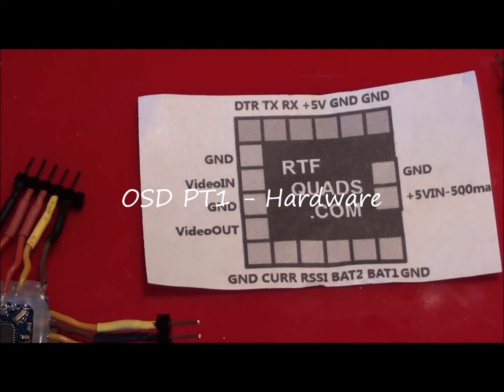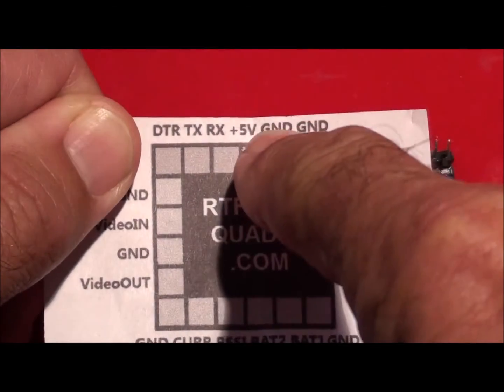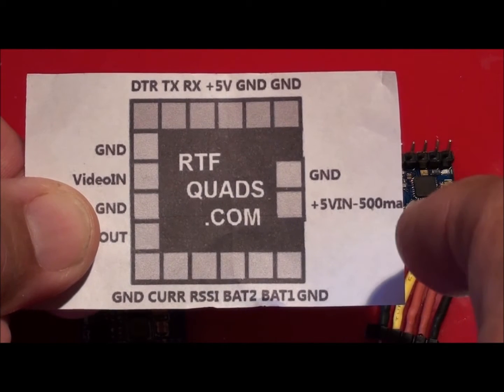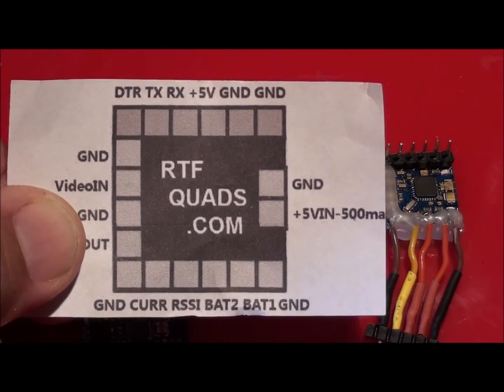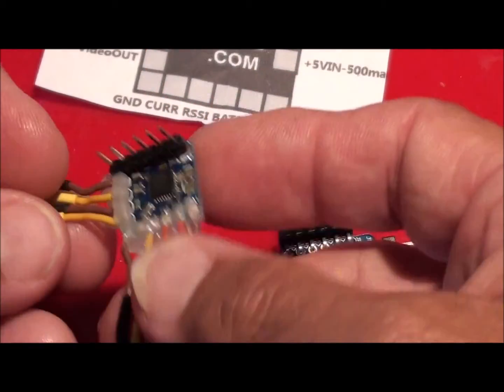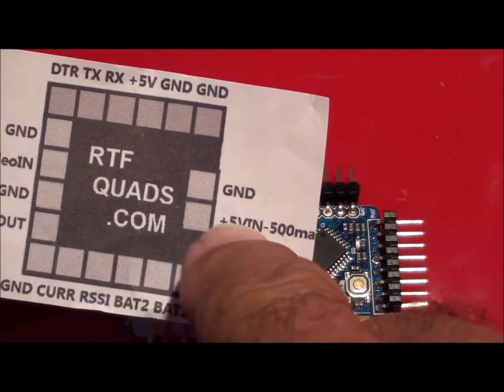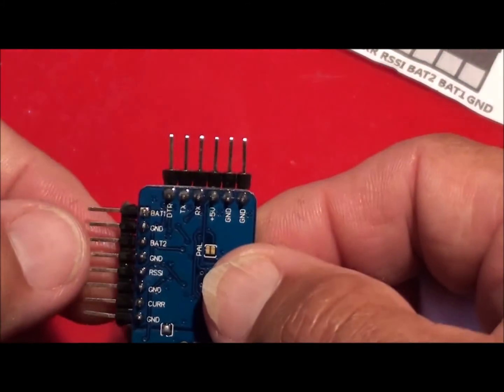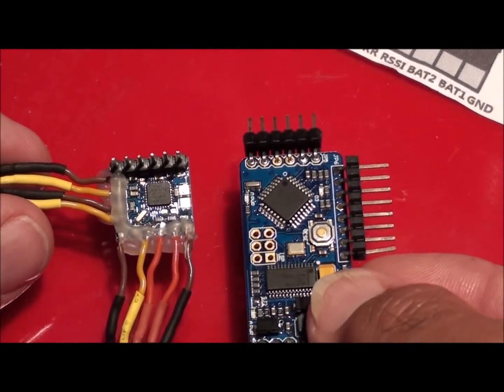OSD pt1 Hardware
Please watch all 4 in sequence as they all go together.

Here is my 4 part series showing how to set up the basic set of information that I use on my miniquads and minihex.

The links below show where I got the OSDs & the Firmware from.

There is plenty of good information on the firmware page which is where I got most of my background information from. While I find most information on the net shows unboxing or how to program it or where to get drivers etc for me what I needed was a simple series of what it is, how to program it and then how to hook it up to the copter then how it actually works on the screen. Again this is my interpretation of what I needed. others may state that there are HUDs (heads up displays) which you can simply pick from within the GUI and yes that is true but I wanted this video to show a scratch set up so I hope that message got across in the series.